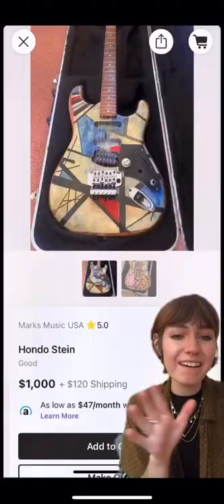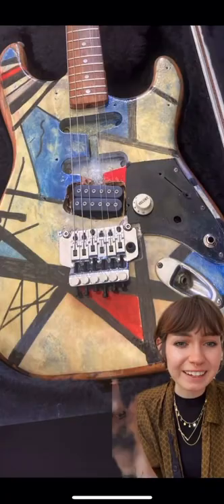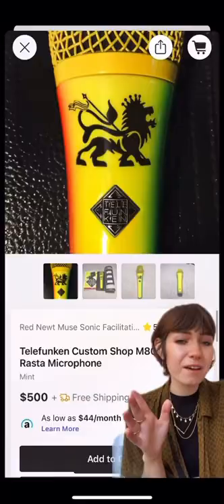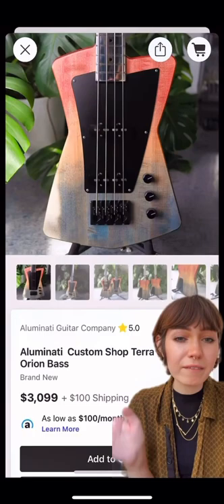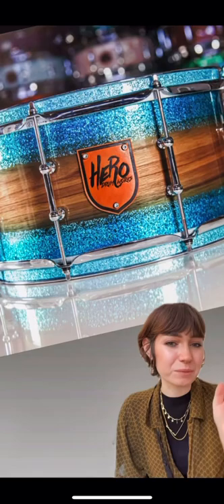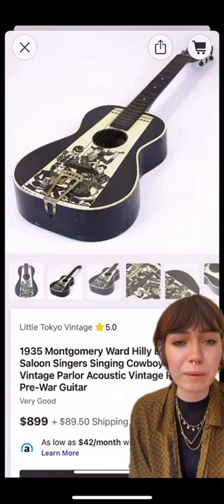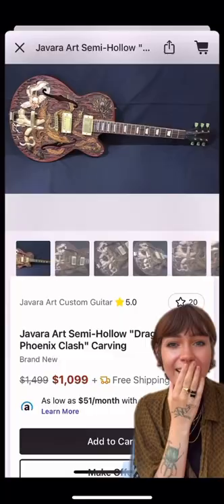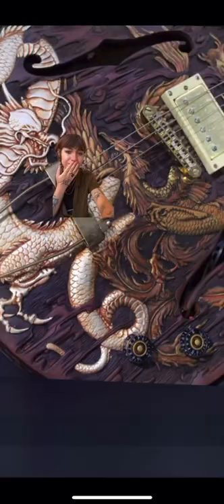Show me the most OUTRAGEOUS finishes on Reverb this week…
Guitars, drums, microphones and more... if you want to see some wild finishes, this video is only the beginning.